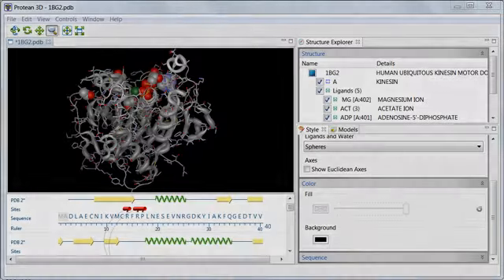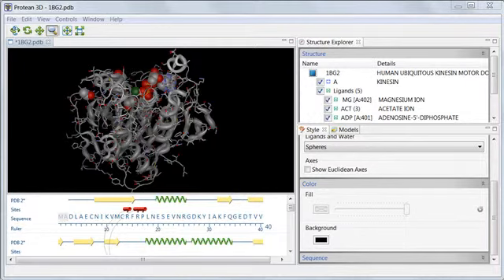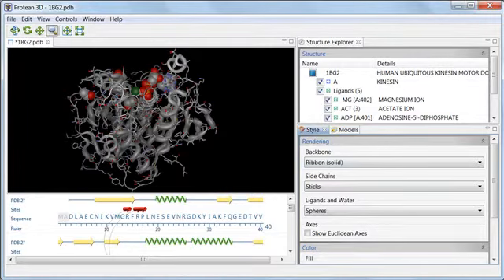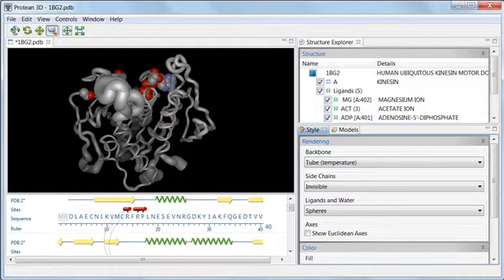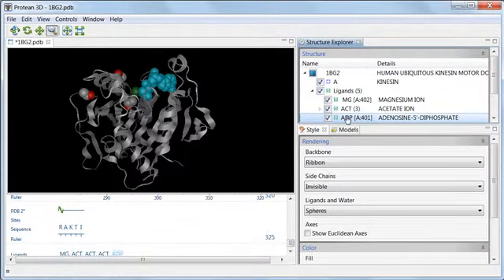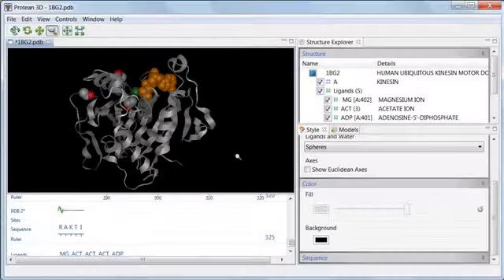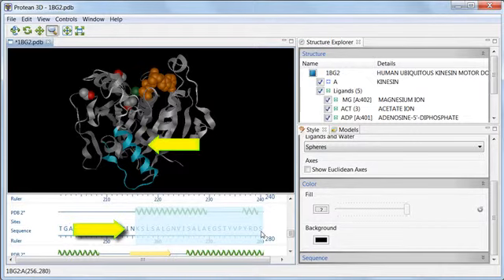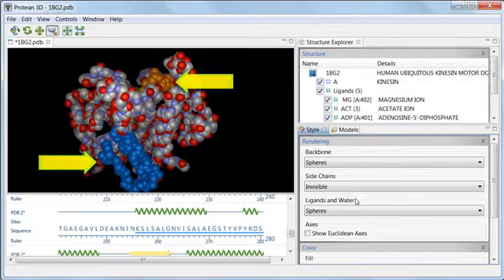DNASTAR - Changing Rendering Styles to Highlight Features of Interest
DNASTAR's Protean 3D application makes it easy to highlight features of interest in your structure by changing rendering styles.